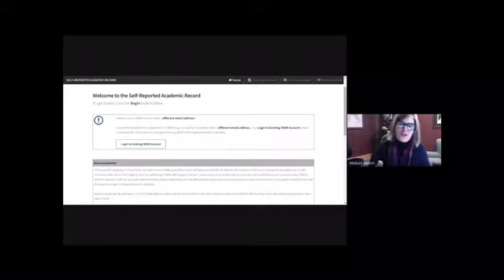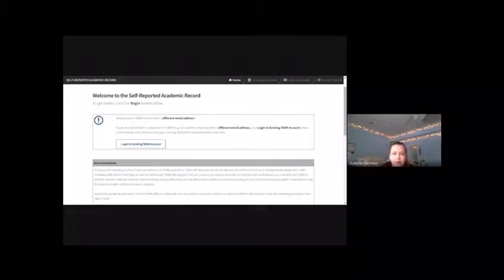Episode 03: Video 5: How to Apply to Penn State Self Reported Academic Record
Learn about the SRAR, the Self-Reported Academic Record, which you can use for other colleges' applications, too.